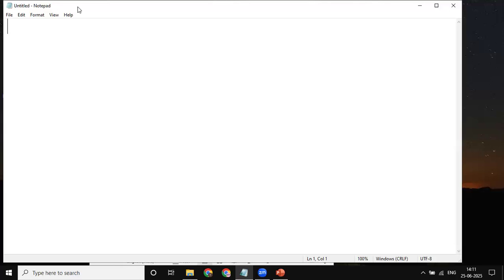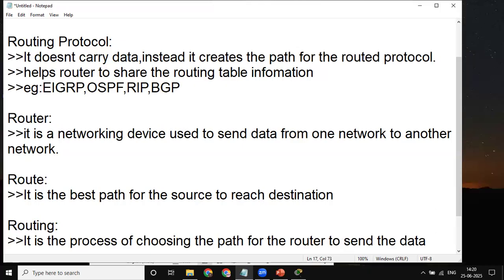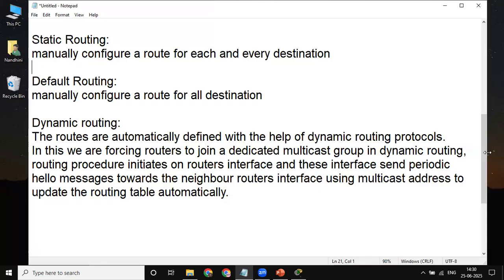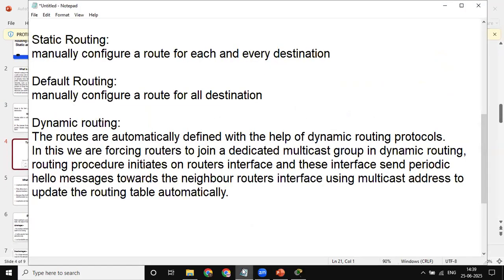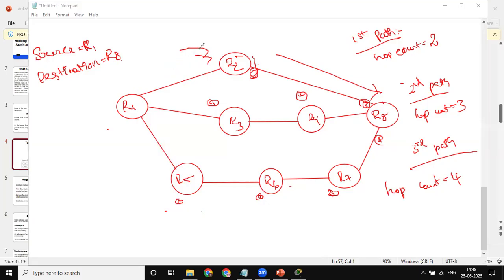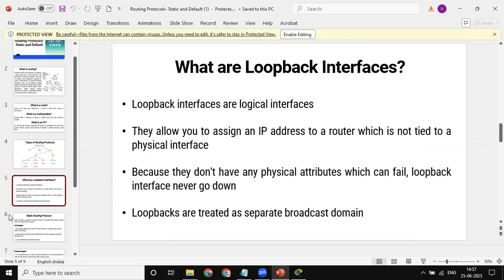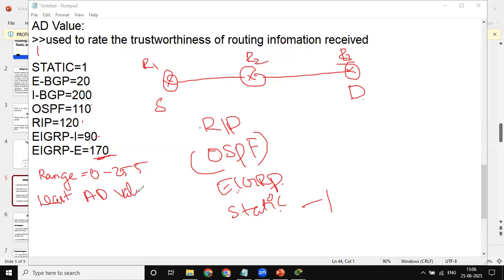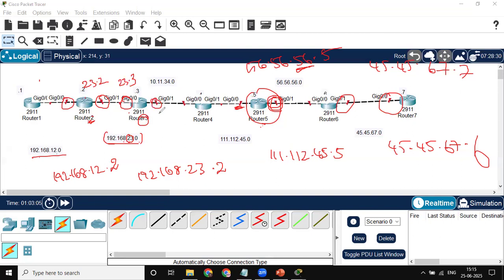CCNA routing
🔵 OSI Model Day 8 – Routing 🔵

In this video, we will learn the concept of **Routing** in computer networks.
You’ll understand:
✅ What is Routing?
✅ Types of Routing (Static, Dynamic, Default)
✅ How routers choose the best path
✅ Difference between Routing and Switching
✅ Real-life examples of Routing in the Internet

📚 OSI Model Full Series:
Day 1 – Application Layer
Day 2 – Presentation Layer
Day 3 – Session Layer
Day 4 – Transport Layer
Day 5 – Session Layer
Day 6 – TCP, UDP & Basic Config
Day 7 – ICMP, ARP, Telnet & SSH
Day 8 – Routing

💡 This video is very useful for **Networking students, CCNA preparation, and IT beginners**.